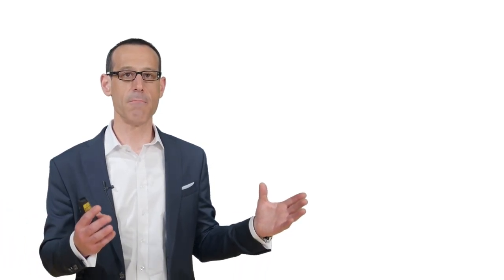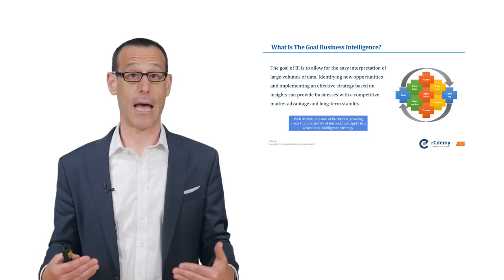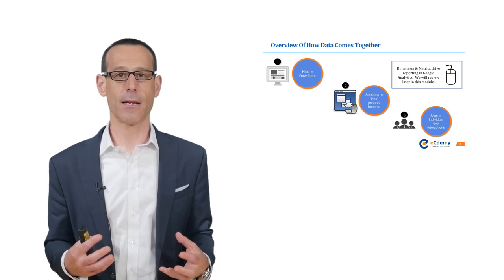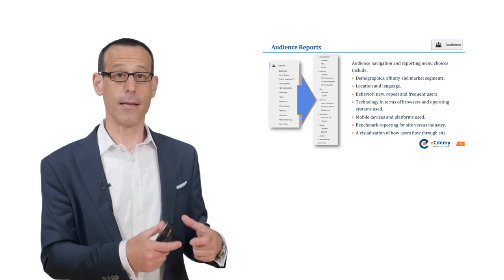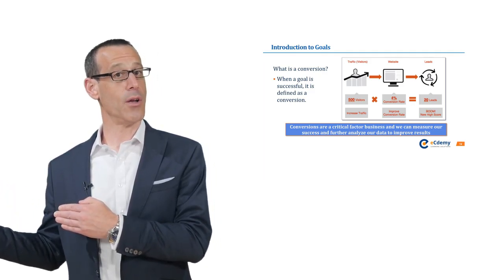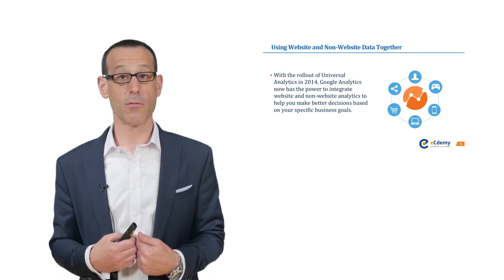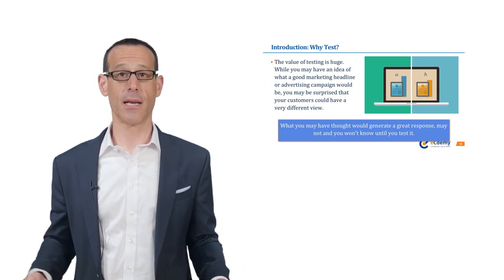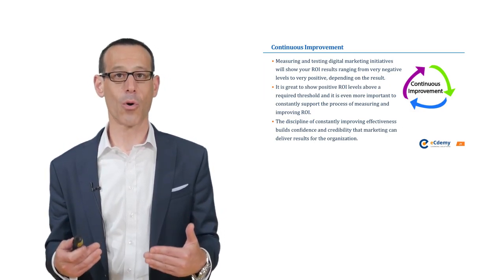Digital And Web Analytics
Get introduced to the Digital and Web Analytics Course offered by eCdemy Learning Solutions

Businesses today have adapted and evolved within the digital world. Digital has become a business priority and our marketing and our communications are leading the charge in digital channels to reach consumers.

In this course, get a deeper understanding of how Digital and Web Analytics fit into the world of business intelligence.

Look at the importance of a measurement plan and the setting up of a process that will lead to the ultimate goal of measuring your success in the digital space.

Take a comprehensive look at the concepts like macro conversions vs micro conversions within the Google Analytics Platform to ensure that your set up, usage and measurement of results are accurate and reflect truly what your company values from interactions on your digital and web properties. Also gain an understanding of attribution and the different attribution models.

Get a clear understanding of how data comes together in the platform, how it is collected, filtered and how it ends up in the reports that you can use, before diving deeper into the reporting layer.

Learn about some best practices to get the most value out of analytics usage and efforts and look at numerous ways to segment data within Google Analytics. It will equip you to break down the data, to determine what choices you can make about the channels, behaviors or audience characteristics that you need to know.

With this course by eCdemy Learning Solutions, get introduced to the concept of Goal Conversion and measure your sales or downloads, form submissions or other behaviors that actually account for something so we can call them a goal. Take your goal values further by applying a monetary assignment to them.

To give you a more holistic view of your interactions with customers and prospects both online and offline, look at the integration of non-website data into the Google Analytics Platform.

Most importantly learn how to get access to your reports in analytics. Along with all this also look into the world of testing like A/B Testing or Multivariate Testing to apply it within Google Analytics for your efforts.

By the end of this Digital and Web Analytics Course by eCdemy Learning Solutions form a fundamental business understanding of Google Analytics, Web Analytics and Digital Analytics as well as hands on experience and practical knowledge with the platform itself.

About the Digital and Web Analytics Course

The Digital and Web Analytics course by eCdemy Learning Solutions has 10 modules encompassing the key areas of Web Analytics.

The modules are: Introduction to Web Analytics, Business Intelligence, Measurement Plan, Introduction to Google Analytics, Analytics Reporting, Segmentation Analysis, Goals- Conversion and Attribution, Online & Offline, Testing & Learning and Conclusion.

The course includes slides, recording of instructors providing explanation, examples and additional insights. The module also has an online workbook, self-paced exercises and research projects to help you grasp the subject with authority. To further test the outcome of the course, at the end of the module there is an online quiz which is graded by eCdemy's eLearning platform. Practice your skills through realistic online business scenario exercises. Also included are some key concepts and take-aways.

This course is the ideal starting point for managers, entrepreneurs, practitioners and anyone looking for a career change or to enhance their skill set

About the instructor:

Michael Seaton has over 25 years of experience in the digital space. He is a digital pioneer with expertise that has helped propel some of Canada's largest and most respected brands drive growth through digital marketing. He brings a proven track record of improving the effectiveness and efficiency of sales and marketing with results that have been recognized with numerous national and international marketing awards.

A top-ranked speaker & instructor, Michael has educated audiences across North America on digital strategy and performance-driven marketing. He currently teaches Digital Marketing at University of Toronto. He is also the Principal at Level C Digital, at Toronto Canada. As well as Co- Chair at Digital Analytics Association, Toronto.